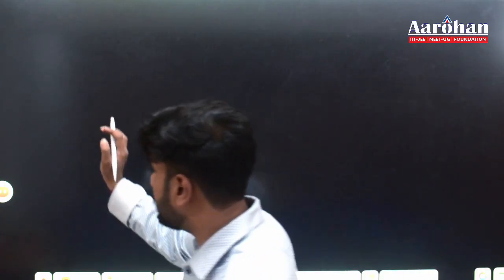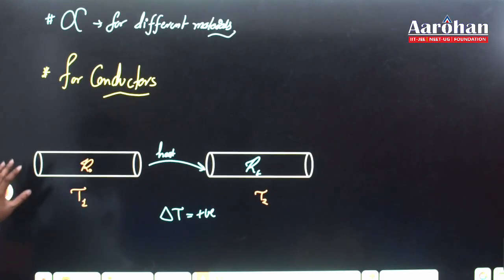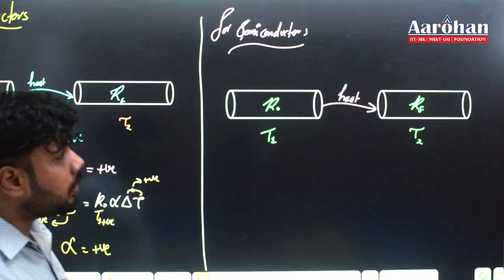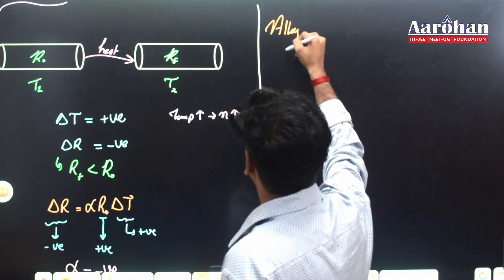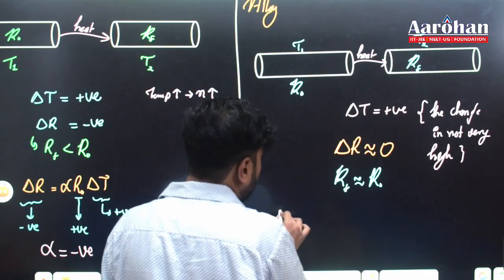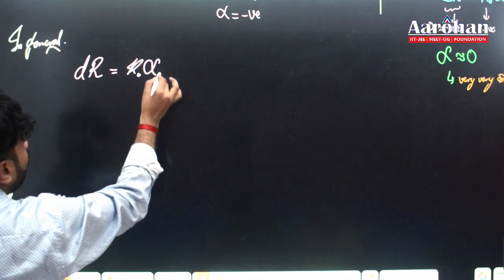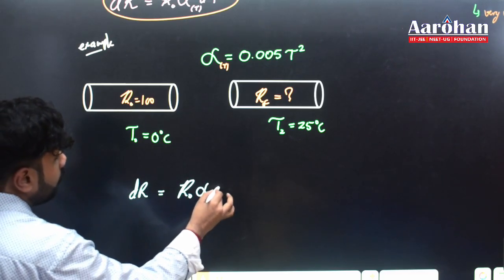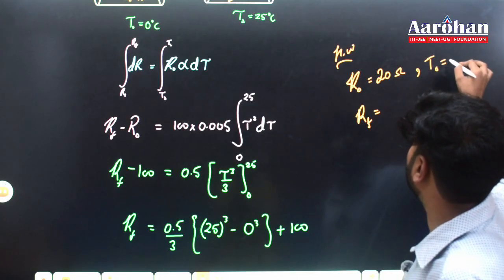FACTORS AFFECTING RESISTANCE | AAROHAN INSTITUTE | AMIT SIR | PHYSICS | PART-3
CURRENT ELECTRICITY FACTORS AFFECTING RESISTANCE | AAROHAN INSTITUTE | AMIT SIR | PHYSICS | PART-3